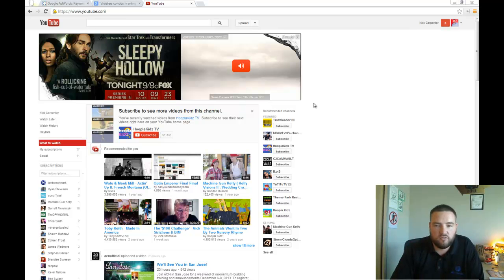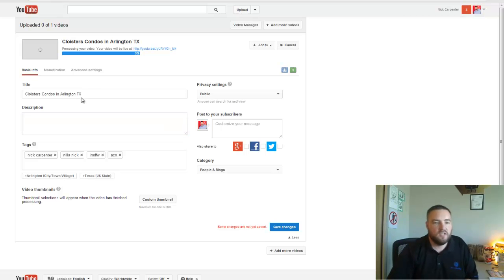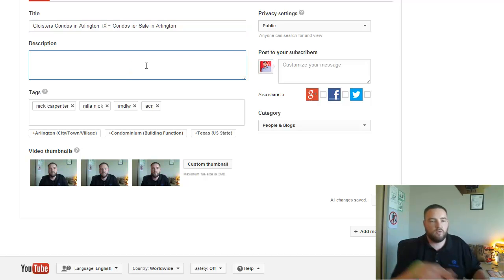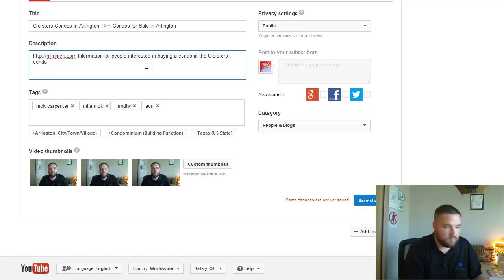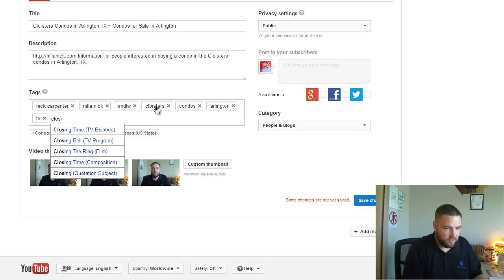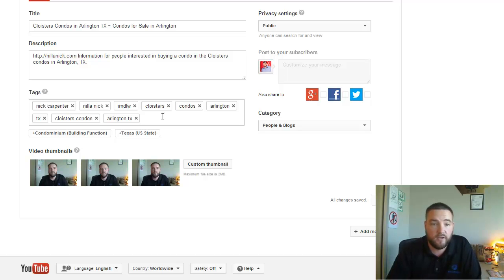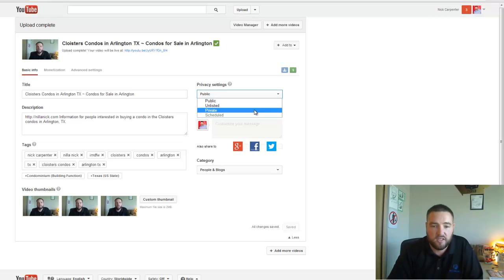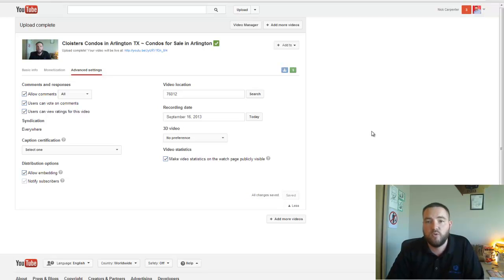Page One Takeover - Step 3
Step 3 of 5 to use YouTube videos and a Wordpress website to get videos ranked higher in a process I call the Page One Takeover.